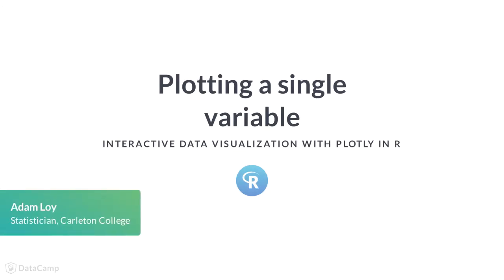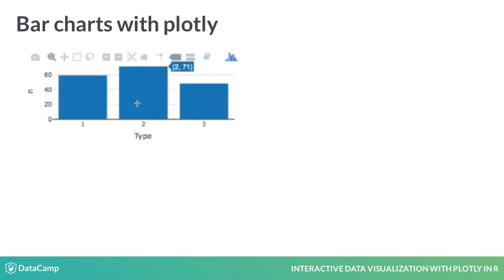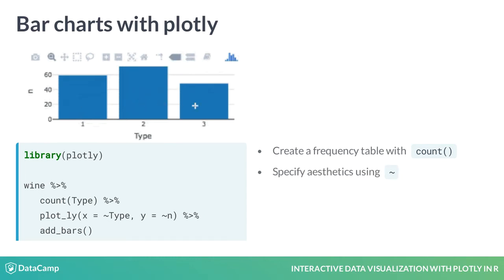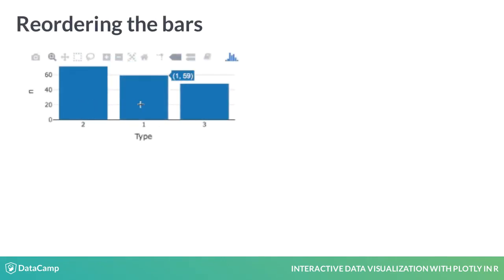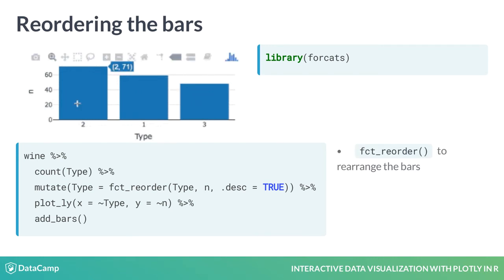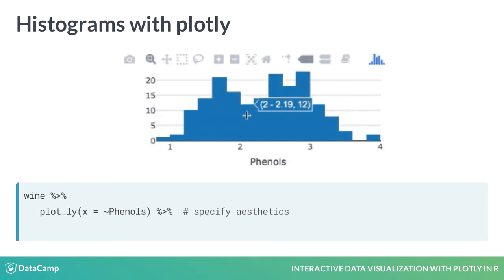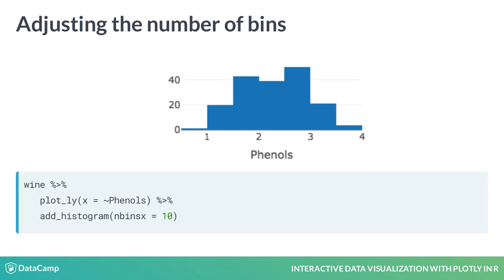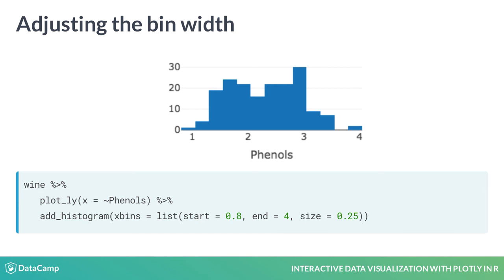R Tutorial: Plotting a single variable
Want to learn more? at your own pace. More than a video, you'll learn hands-on coding & quickly apply skills to your daily work.

In the previous lesson, you learned how to convert your static ggplot2 plots into interactive plotly charts. Not all ggplot objects can be converted to plotly objects, and sometimes you want more control over how your graphics are rendered. In this lesson, we'll explore how to create histograms and bar charts using plotly.

As the first examples of univariate graphics, we'll explore the distribution of the wine types and phenols using the wine dataset from the previous lesson.

To explore the distribution of wine type, a categorical variable, we use a bar chart displaying the number of wines of each type.

There are three fundamental parts to a plotly graphic:

First, we have the dataset. Here we calculate a frequency table giving the number of wines of each type using the count() command. We then pass this summarized dataset to the plot underscore ly command, which creates our base layer, similar to the ggplot( function.

The second piece is the mapping of the variables in the dataset to aesthetics in the graph. Here, we specify the mappings using tildes, x = ~Type, y = ~n, telling the plot which variable defines each aesthetic.

Third, we specify the plot type by adding a trace, similar to how we add geometry in ggplot2. To create a bar chart we add the pipe operator after the plot underscore ly base layer and specify add underscore bars.

With only three wine types our bar chart was easy enough to read; however, with more categories bar charts can become difficult to read unless the bars are sorted.

For example, we may wish to rearrange the bars in descending order. To do this we use the fct underscore reorder command found in the forcats package.

To sort the bars in descending order we add a single line of code to our data-plot pipeline:

Mutate creates a new variable, Type, and fct underscore reorder reorders the levels of Type by the values in n. To organize the levels in descending order, we add the argument dot-desc = TRUE.

To explore the distribution of phenols, a numeric variable, we use a histogram displaying the number of wines with phenols falling into equal-width bins.

We again need to specify three parts:

First, we pipe the wine data set into the plot underscore ly command.

Next, we specify x = ~Phenols, indicating that Phenols should be plotted on the x-axis.

Finally, we add the histogram trace using the add underscore histogram command.

Notice that we do not need to specify a variable for the y-axis here since plotly calculates the frequency for each bin in the background.

Whenever you create a histogram, it's important to explore different binning schemes, since bins that are too wide may mask interesting features of the data, and bins that are too small provide little insight.

There are two ways to adjust the binning scheme in plotly.

The first is to change the number of bins displayed by adding the nbinsx argument to the add_histogram() command. Here we specify that 10 bins should be displayed.

The second way to change the binning is to specify the exact values for the bins.

Here, we specify xbins equals list parenthesis start = point-8 , end = 4, and size = point-25, resulting in bins of width 0-point-25 spanning from 0-point-8 to 4.

If you specify the exact values for the bins, be sure to look at a summary of the variable first so that you choose a logical start and end value.

Let's practice!